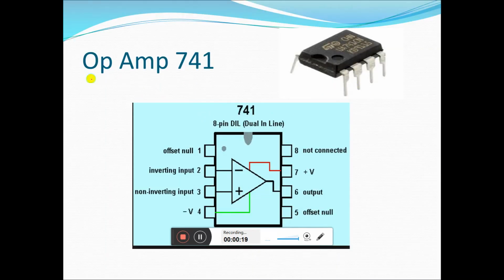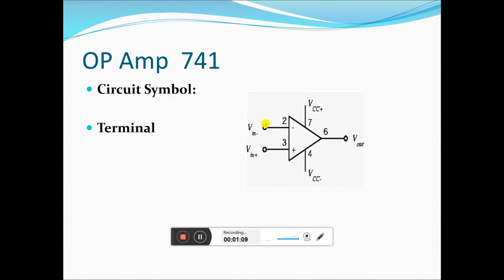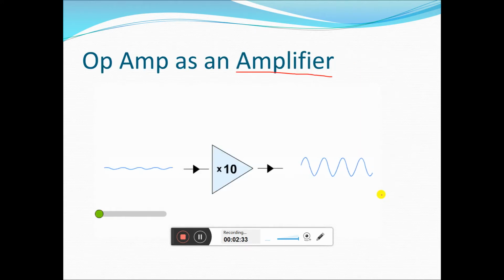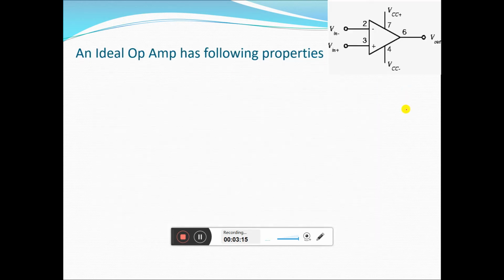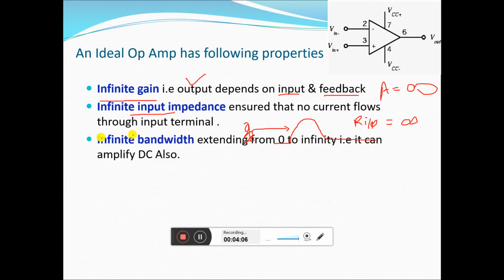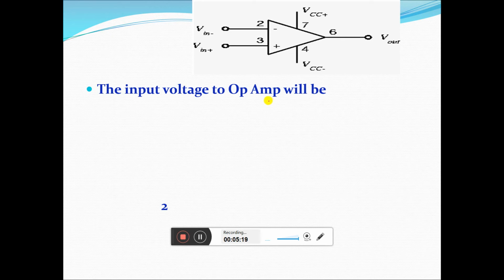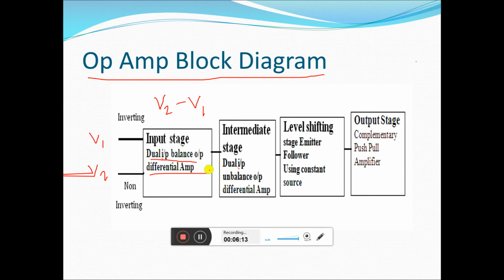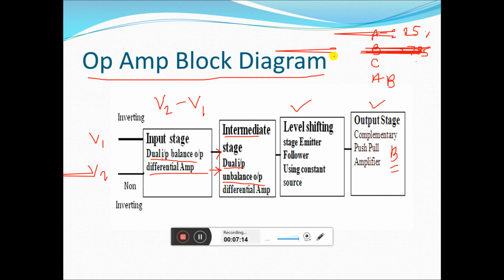Op Amp IC 741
Op Amp # Operational Amplifier#BCS#BScElectronicsScience#741#BlockdiagramOpAmp#Econtent#Onlineeducation#Electronics#